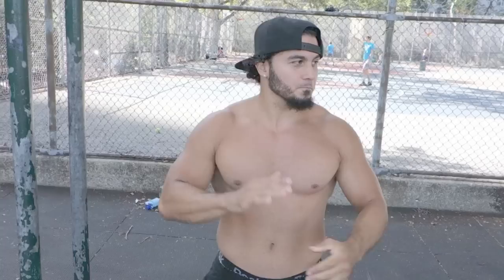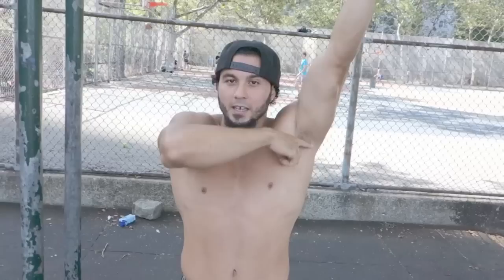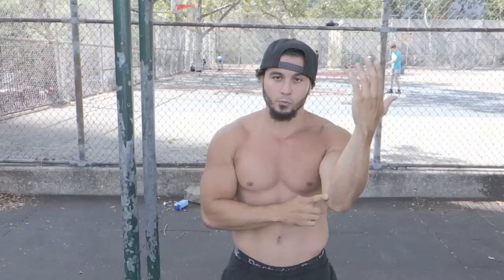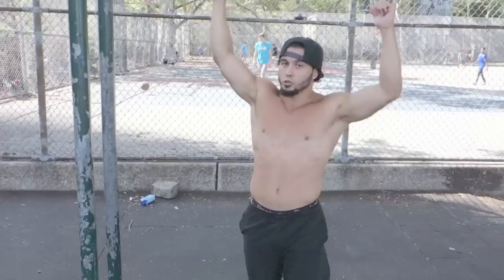Can Eric Rivera do 60 Pull ups and 120 Push ups in 5 Minutes | Thats Good Money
We recently seen Eric Rivera do 50 pull ups and 100 push ups in under 5 minutes now he takes on the challenge of doing 60 pull ups and 120 push ups in 5 minutes or less.This is a great body fitness workout challenge.Subscribe to Eric's YouTube channel

Follow the journeys of calisthenic practitioners, GoldenArms, Bam Baam, RipRight and more as they build and push their bodies to the limit.